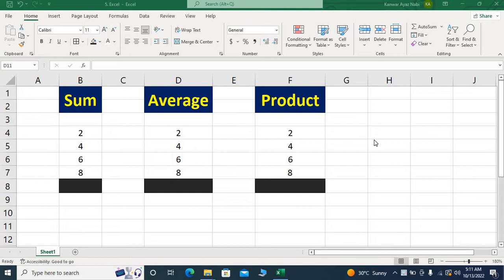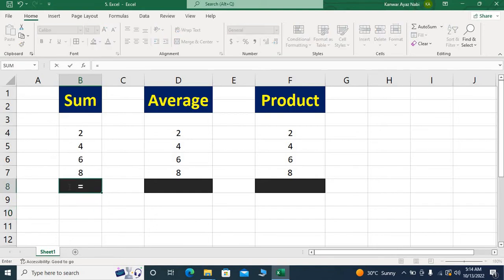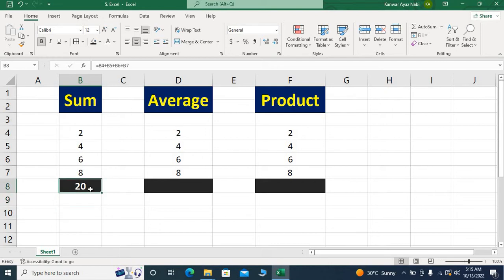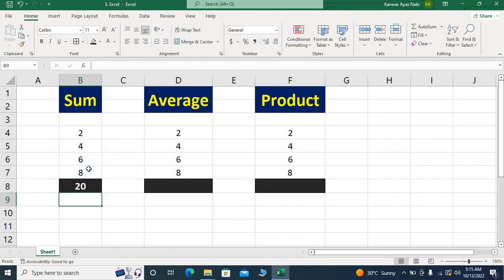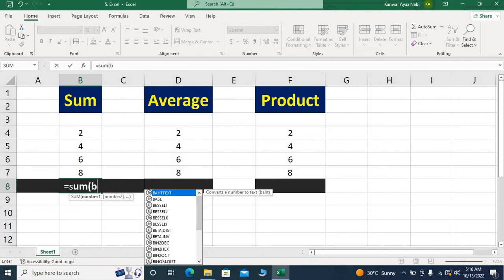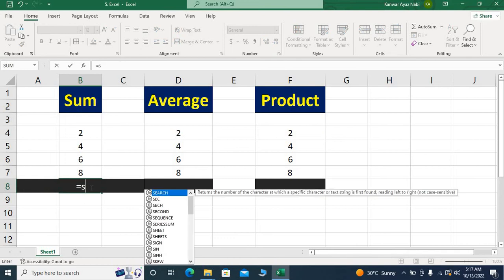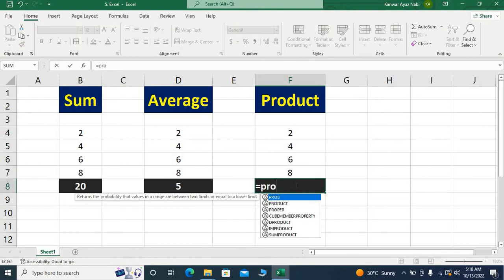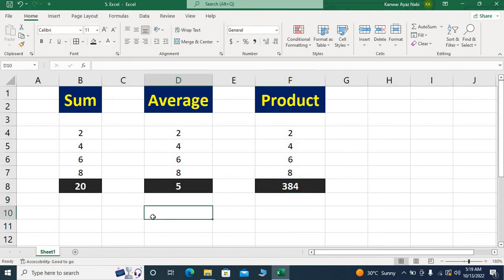Microsoft Excel 2021 Tutorial 5 | How To Add, Take Average & Product of Numbers | English Subtitles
This is the fifth video tutorial of Microsoft Excel series that we have made for the people, the audience. We have tried to engage both basic level and advanced level users.
We would like to give the very basics of excel through the few initial videos before proceeding to the advanced commands. So we covered "how to sum, take average and product of numbers" in this video tutorial.